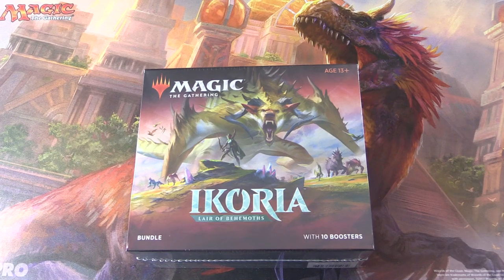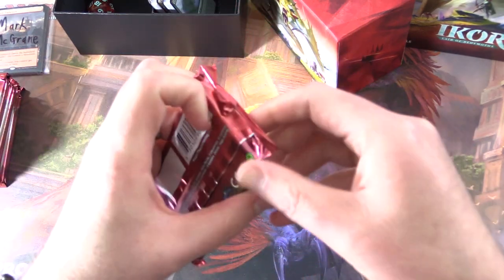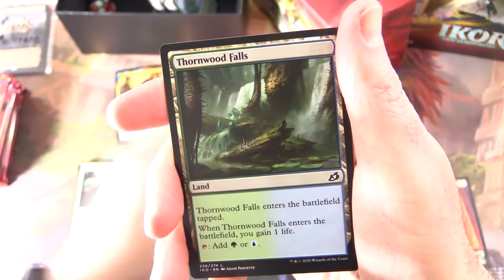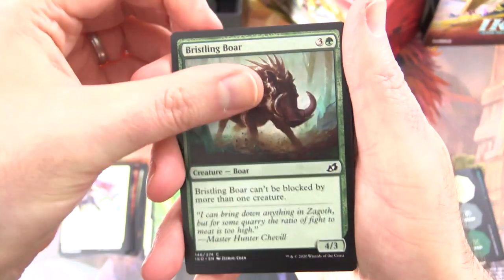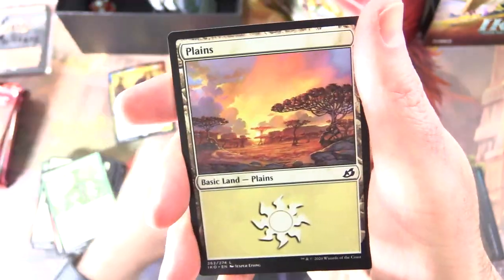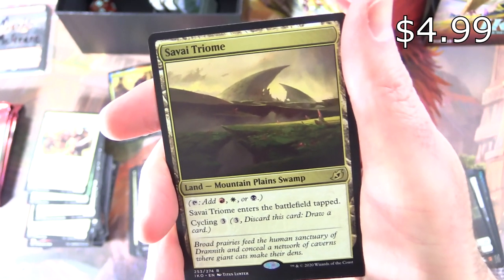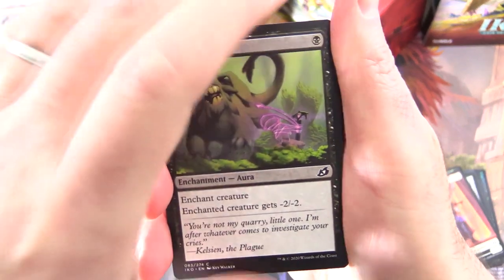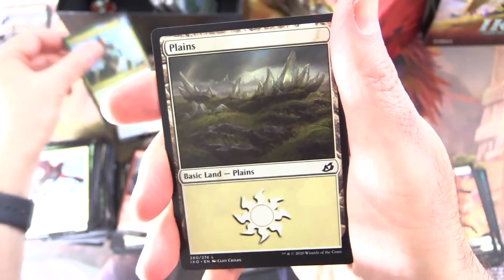Ikoria Bundle #5 Unboxing - MYTHICS!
Unpacking another Magic the Gathering Ikoria: Lair of Behemoths Bundle / Fatpack for a patron. What tasty goodness will we find within? Let's find out!